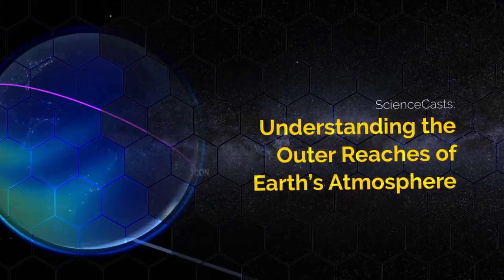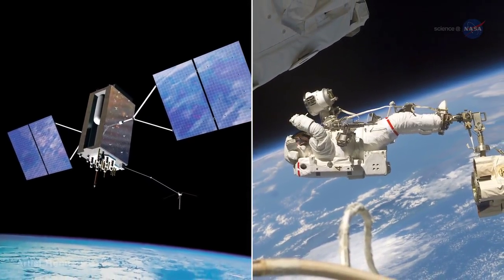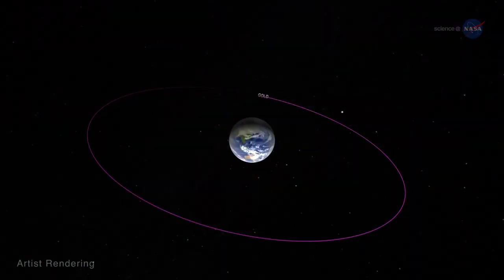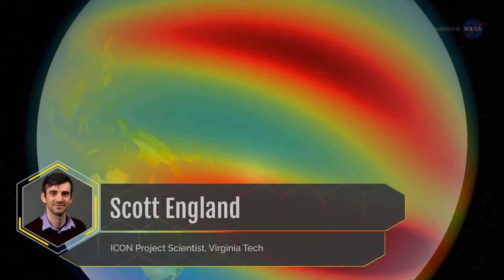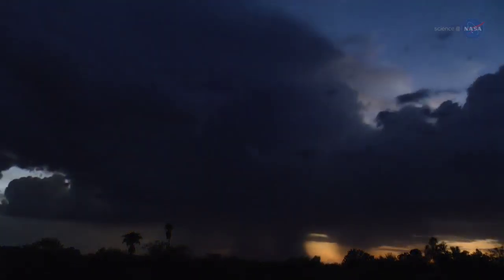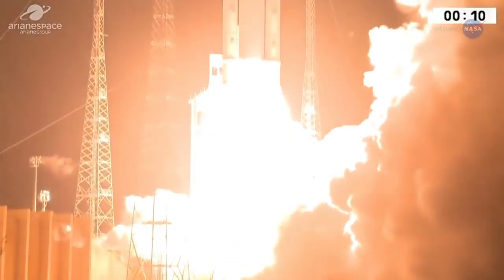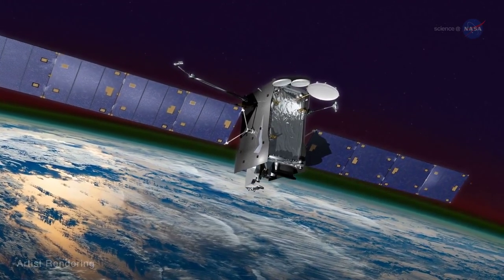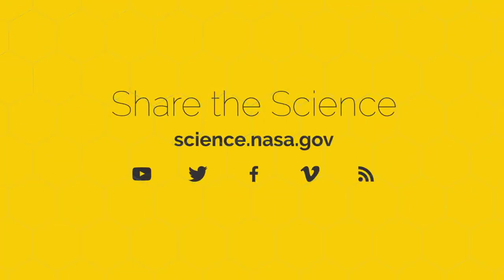NASA Understanding the Outer Reaches of Earth's Atmosphere (Must See)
NASA studies reveal how weather phenomena affect the ionosphere and atmosphere particles.